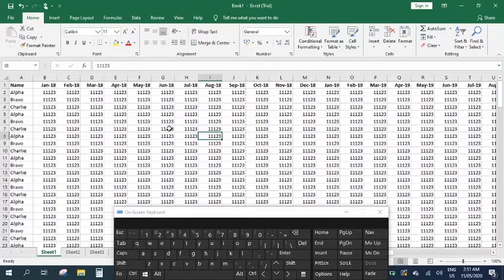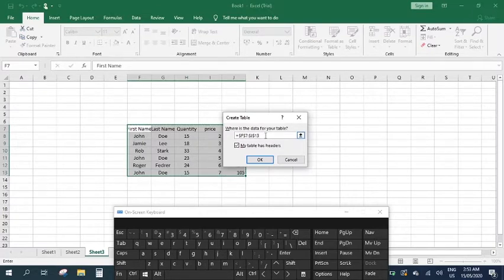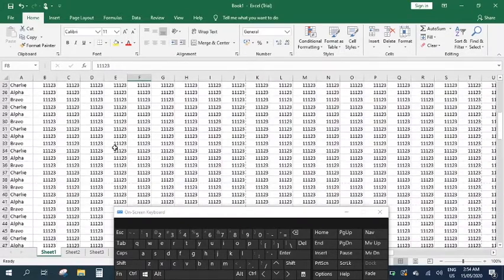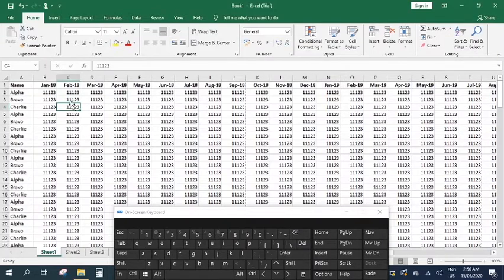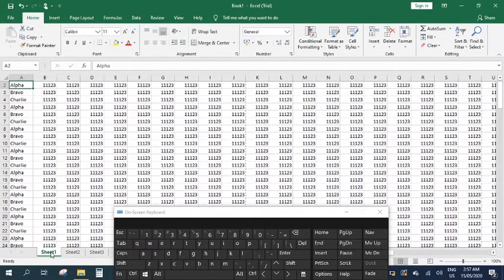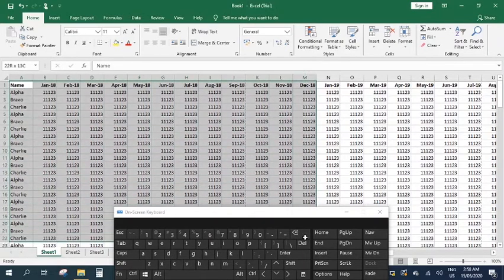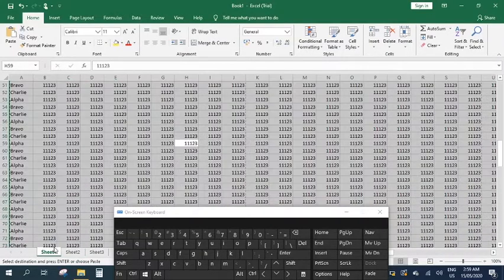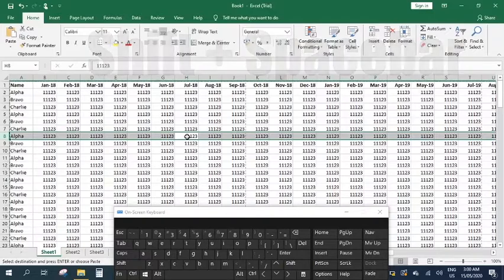Most Useful Excel Keyboard Shortcuts 2026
In this video, you'll learn the Most Useful Excel Keyboard Shortcuts 2026. Microsoft Excel is a very vast software and even the most basic features might require a few clicks from mouse to perform those functions however, keyboard shortcut keys can get the same job done in couple of secs.

In this video, I've included the most useful excel keyboard shortcuts 2026 which will improve your efficiency while working with the excel.